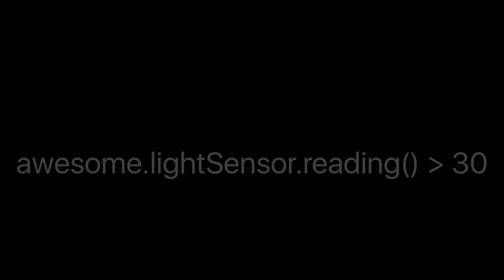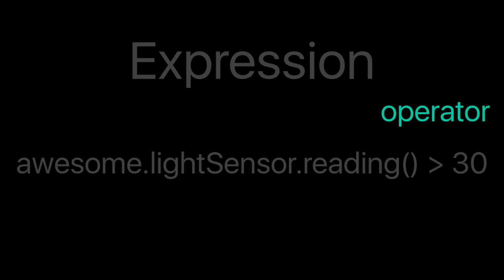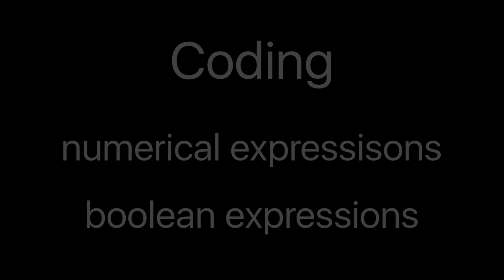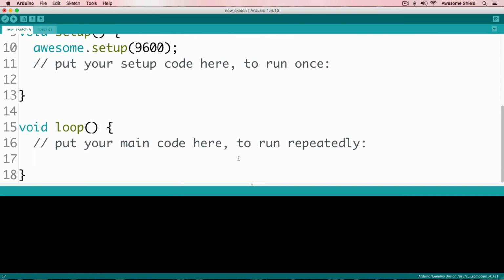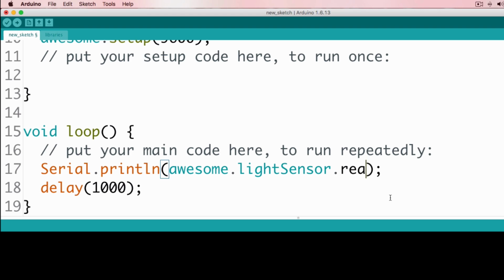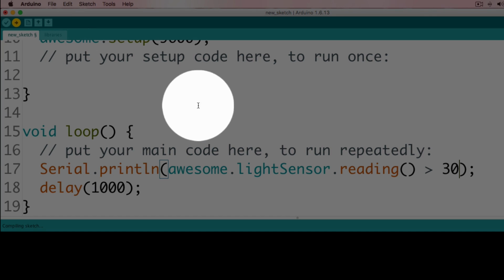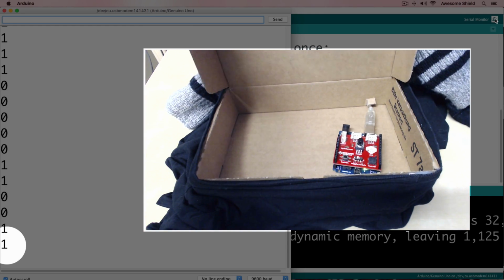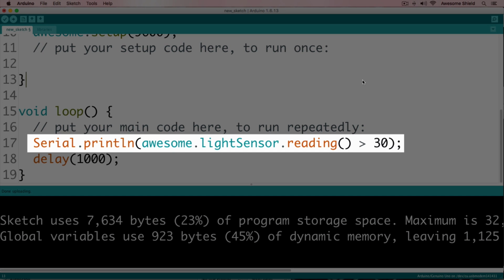Awesome Shield Learning Platform: 207923750